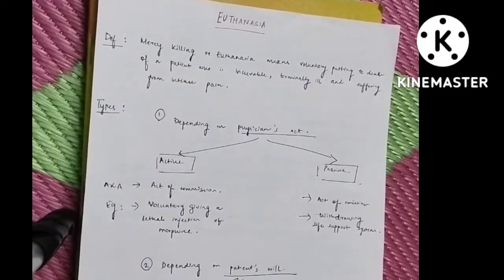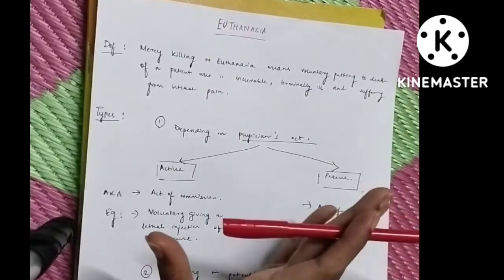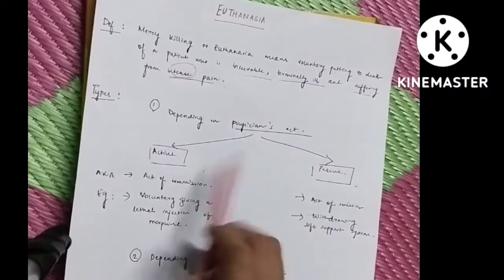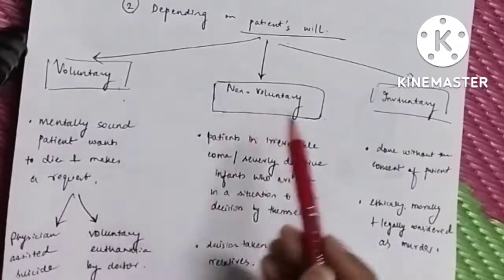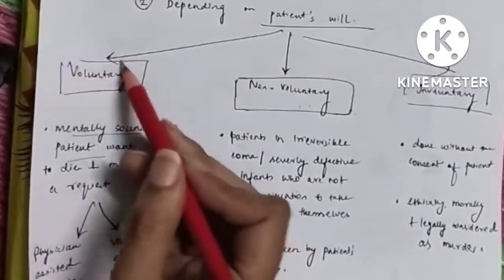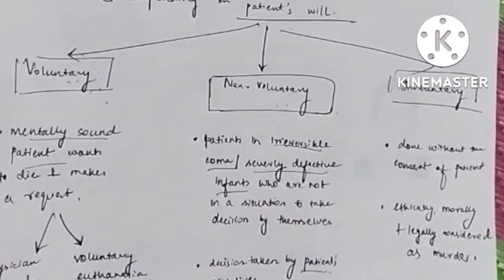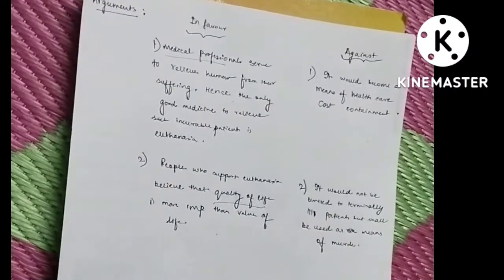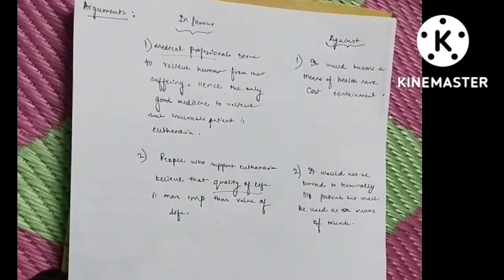Euthanasia| Definition| Types of euthanasia| Forensic medicine| MBBS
A short exam oriented video on the definition, types of euthanasia and the arguments in support or against it.